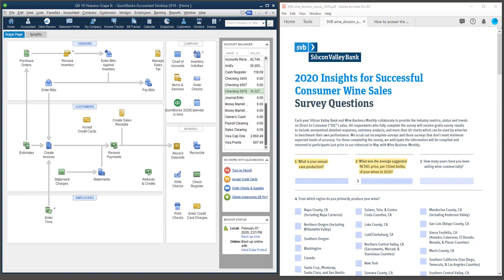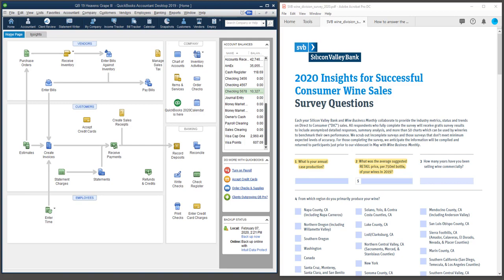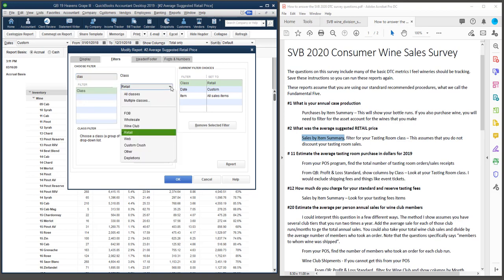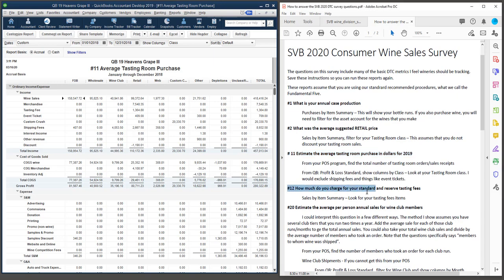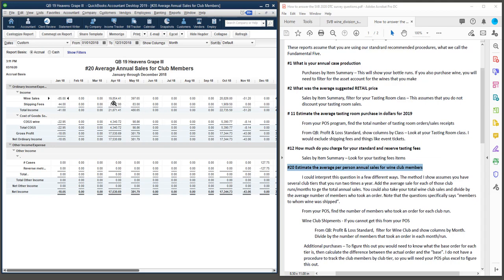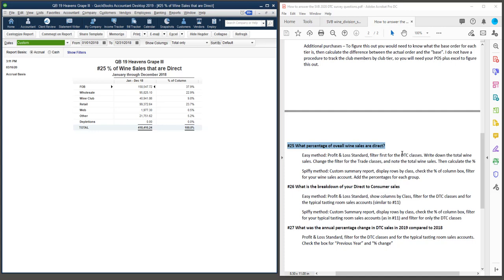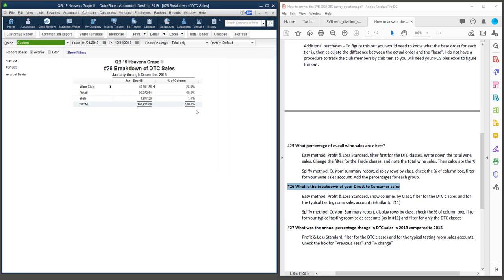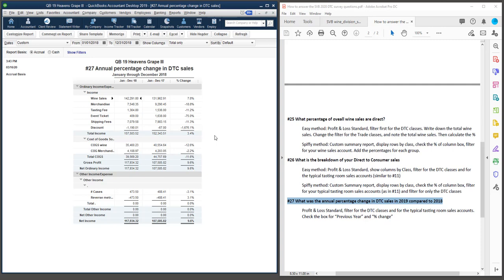How to prepare for the Silicon Valley Bank Wine Division DTC Survey Questions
Filling out the annual Silicon Valley Bank Wine Division DTC Survey - Here's how to pull the reports from QuickBooks so you can answer the questions.

For more videos like this and more specifically made tutorials for the small, family wineries go to